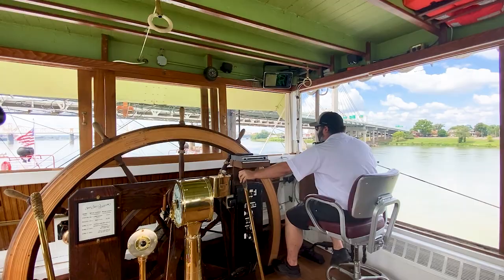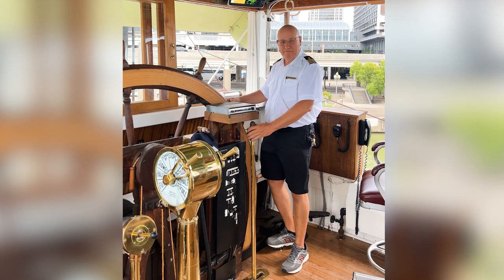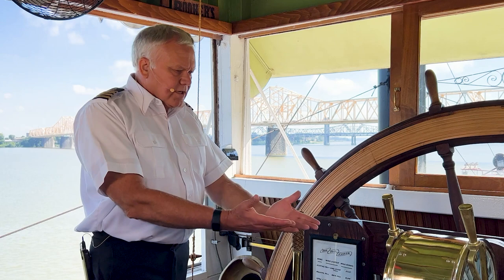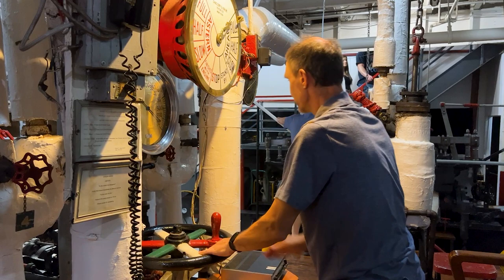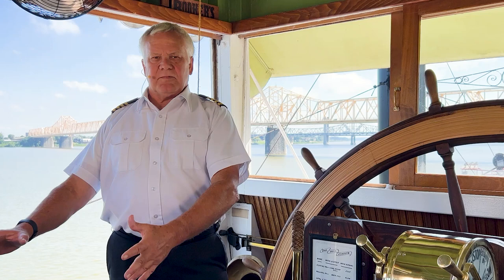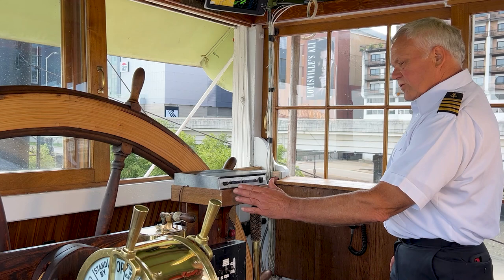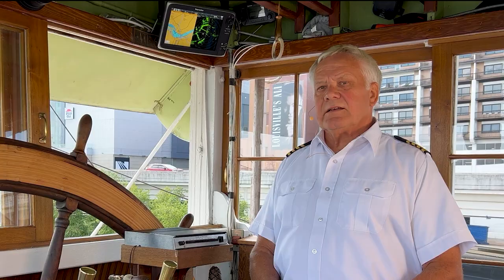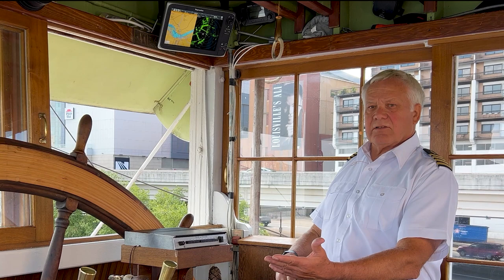Pilot House Tour aboard the Historic Steamboat Belle of Louisville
00:00 Welcome to the Pilot House and meet Captain Mike Fitzgerald
00:19 Power Steering System
01:57 Engine Order Telegraph (Indicator)
02:44 Western Rivers Bell System
04:06 Search Lights
05:39 Roof Bell
07:02 Steam Whistle
08:53 Modern Equipment

Take a tour of the Pilot House of the historic steamer, Belle of Louisville!

At 108-years-old, the Belle of Louisville is the oldest-operating Mississippi River-style steamboat in the world and the Pilot House is the most original area onboard the vessel. In the Pilot House, the Pilot will navigate the river using a combination of both original equipment (put on the vessel in 1914!) as well as more modern equipment.

Original or Vintage Equipment:
 - Power Steering System
 - Western Rivers Bell System
 - Engine Order Telegraph
 - Search Lights
 - Roof Bell
 - Steam Whistle

Modern Equipment:
 - Intercom System
 - Radio
 - AIS System
 - Radar

Welcome aboard! Belle of Louisville Riverboats presents history through a variety of engaging cruise and dockside events—entertaining and educating over 12 million passengers since 1963. As a National Historic Landmark and an icon of the Louisville Waterfront, the Belle of Louisville is the only remaining authentic steamboat from the great American packet boat era on America’s waterways. She is also the oldest operating Mississippi River-style steamboat in the world. At 108-years-old and counting, the Belle remains purely steam-powered and paddlewheel-propelled. The Belle’s sister vessel and a newer addition to the Louisville Waterfront, the Mary M. Miller, was named after Mary Millicent Miller, who also happened to be the first woman to attain her steamboat captain’s license in 1884. With as much spirit as her namesake, the Mary M. Miller is a propeller-driven riverboat with old-fashioned charm and modern amenities.

Take a cruise up the Ohio River with us: belleoflouisville.org/